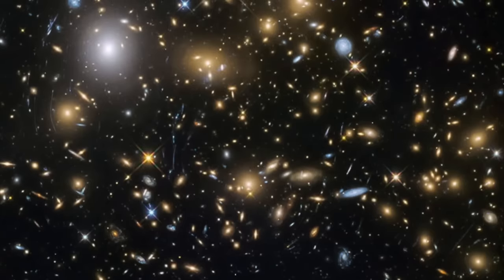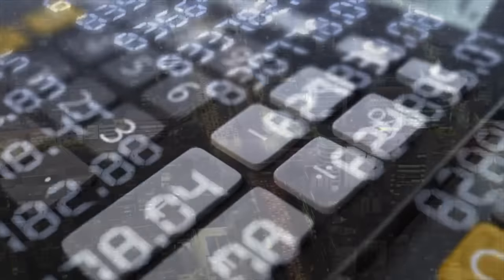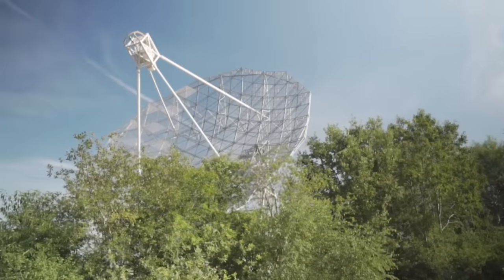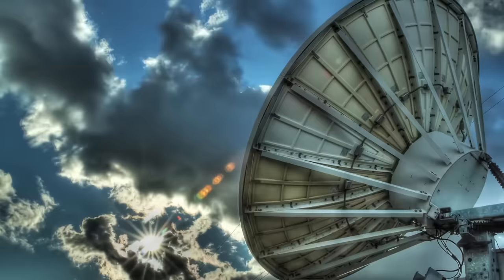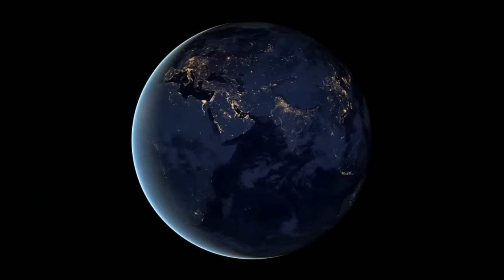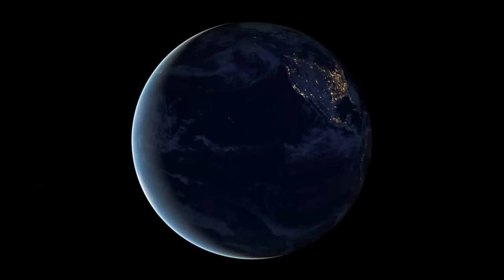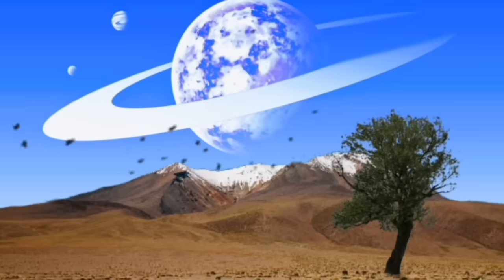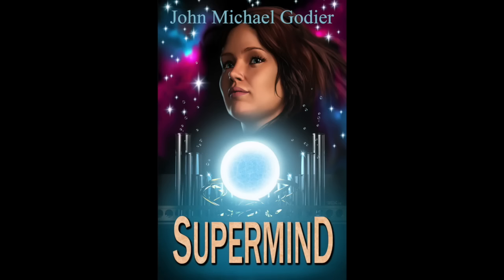The Strange Mystery of the Golden Stars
Do variable stars pulsate according to the golden mean? Apparently yes. An exploration of the golden ratio stars and how they might related to SETI.